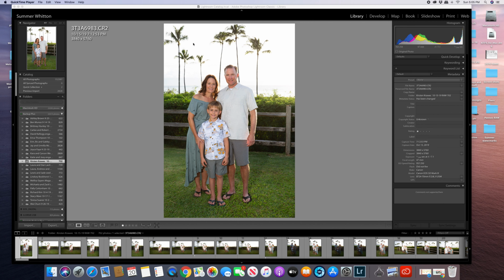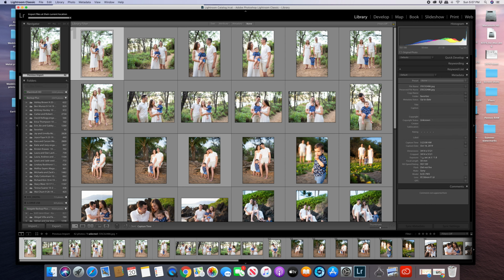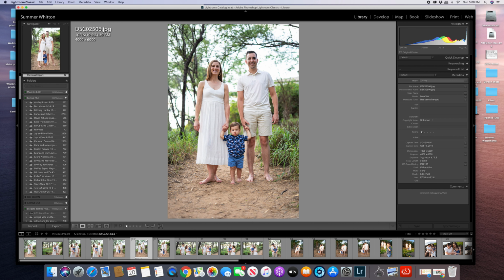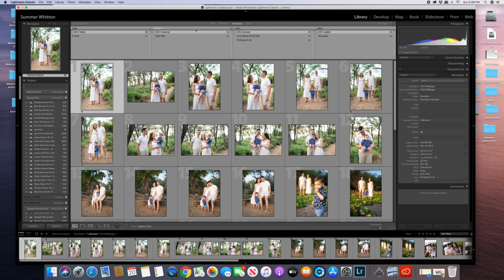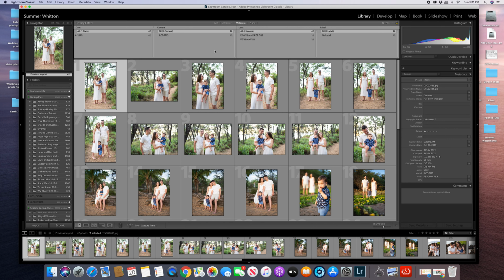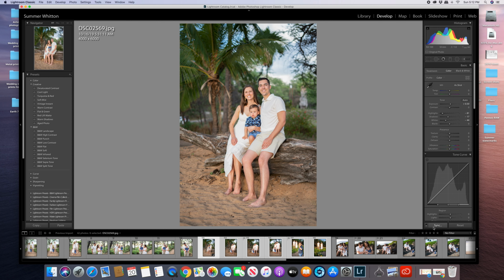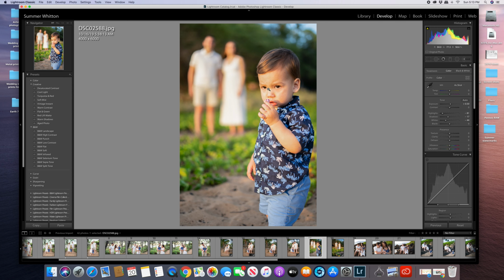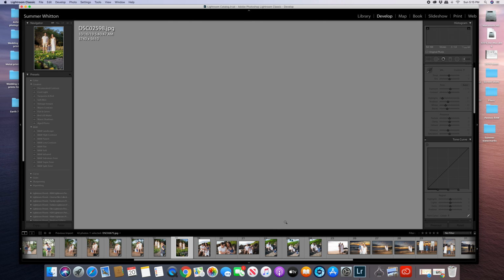Sparrow family edits